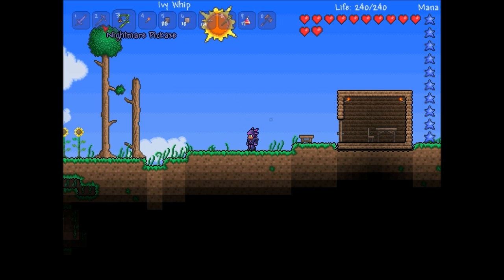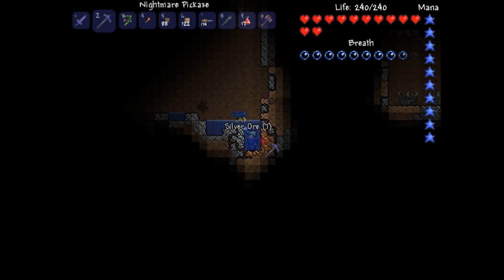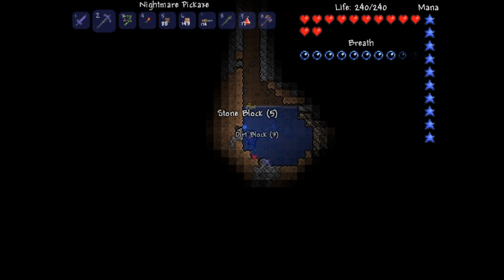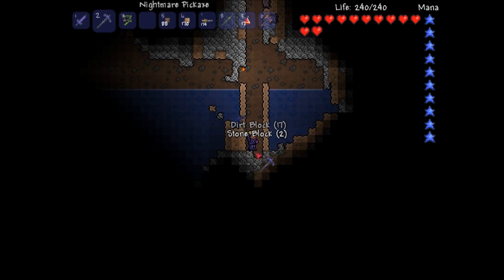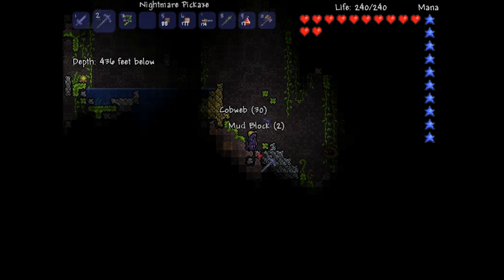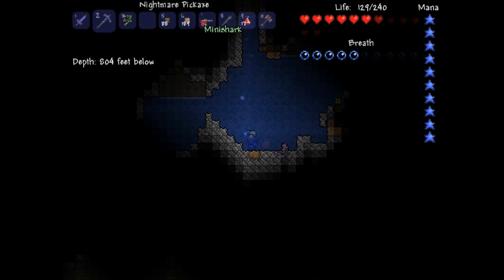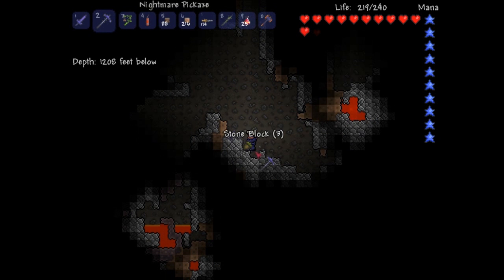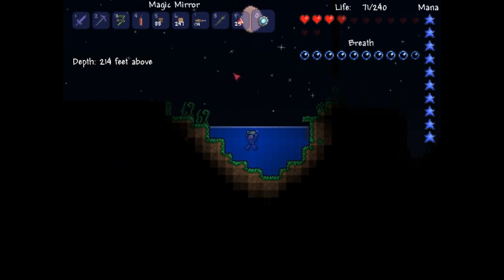How to Build a Hellevator - Terraria!!!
A basic tutorial on how to construct a Hellevator in Terraria